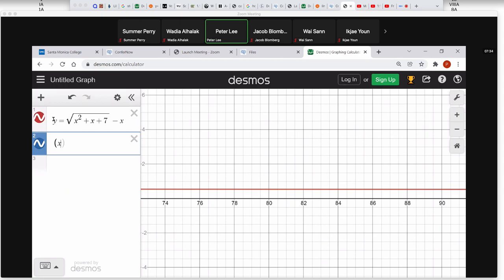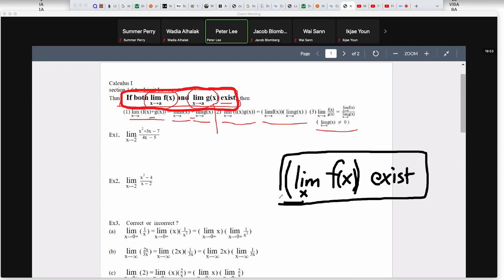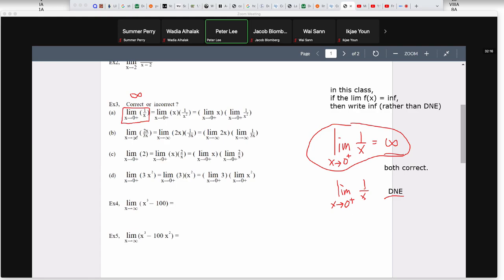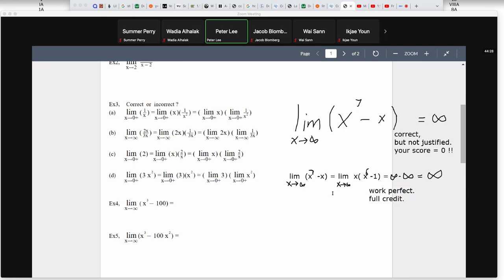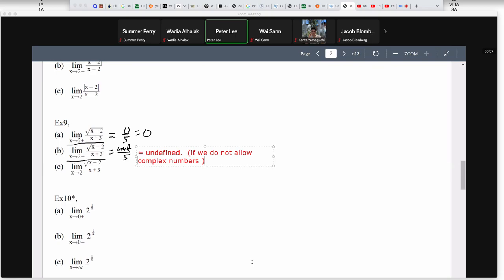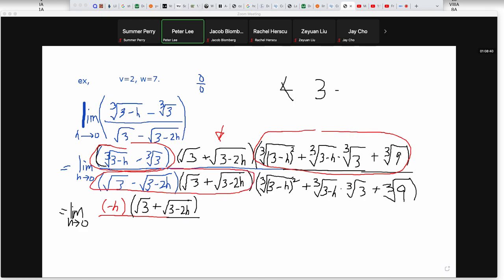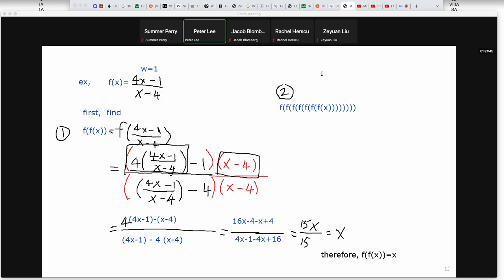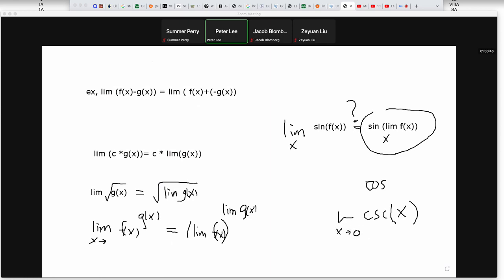Screen Recording 2022 01 13 at 10 01 33 AM